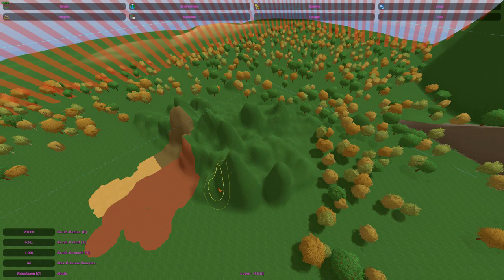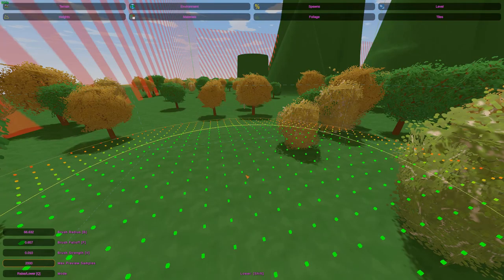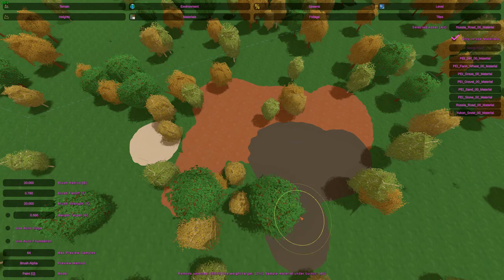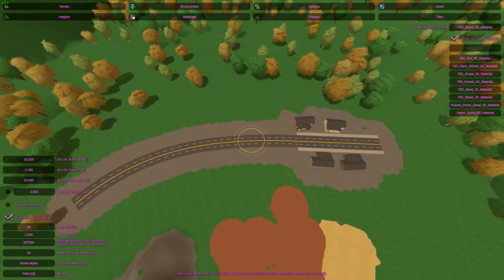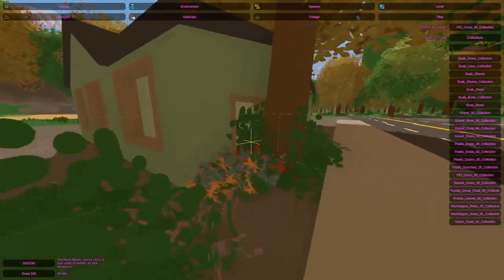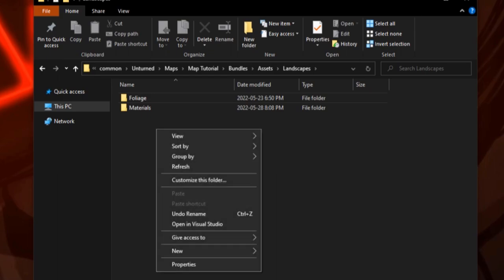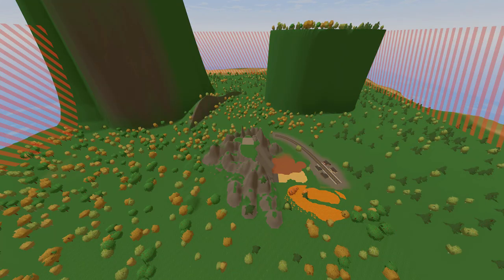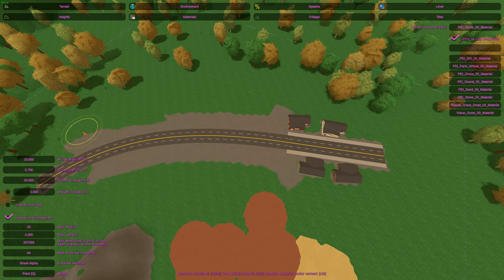Unturned Editor Tutorial (2022) - Terrain, Materials, Foliage, Baking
A tutorial covering all the various changes in the Unturned map editor!

[-Timestamps-]
0:00 - [INTRO]

1:38 - [TERRAIN]
1:53 - Raise/Lower
3:01 - Flatten
3:29 - Smooth
4:23 - Ramp

4:51 - [MATERIALS AND TILES]
5:00 - Painting
6:41 - Baking Materials
8:03 - Auto
8:35 - Smooth
8:42 - Cut

8:54 - [FOLIAGE]
8:59 - Painting
9:48 - Exact
9:56 - Baking Part 1
11:27 - Baking Part 2

16:20 - [OUTRO]